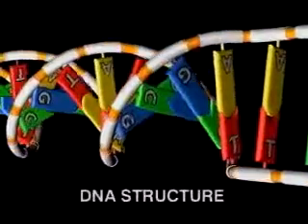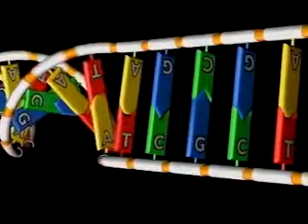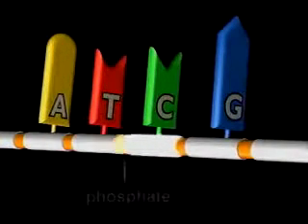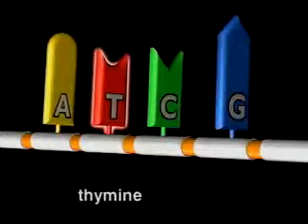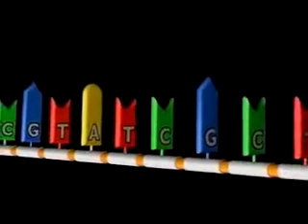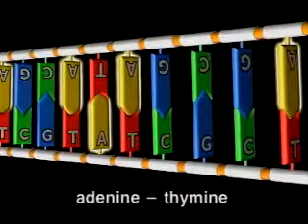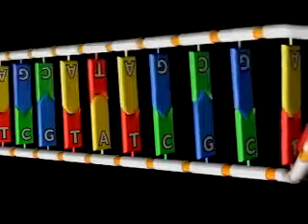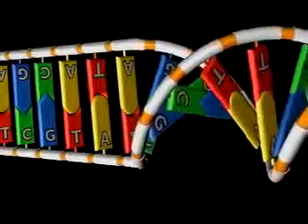The chemical structure of DNA III Genes the units of inheritance 5 10)